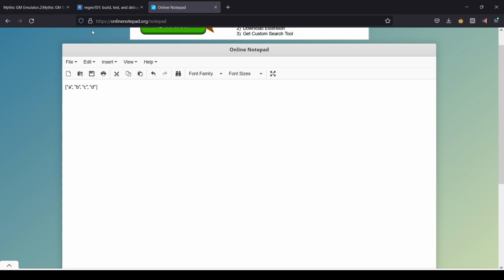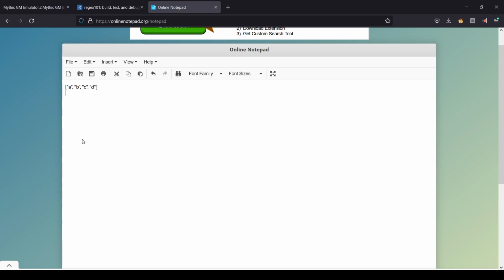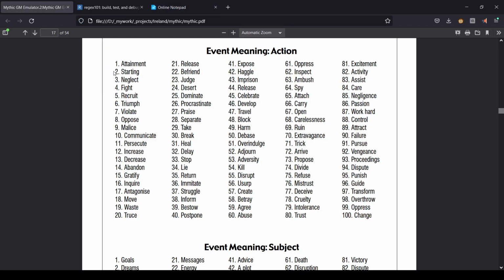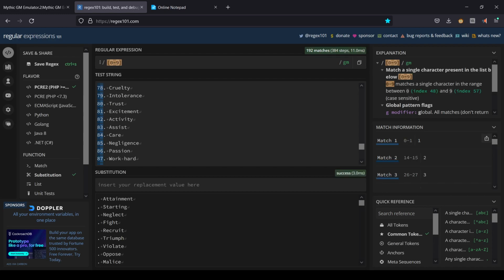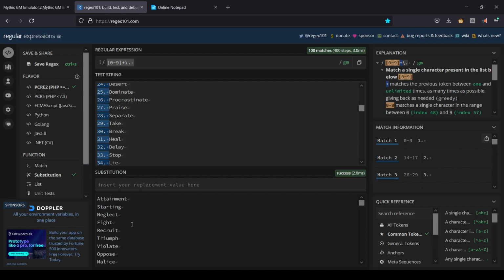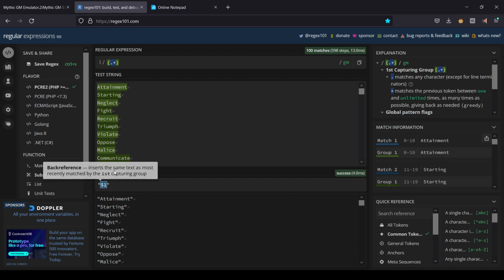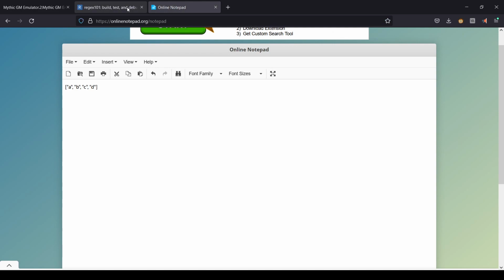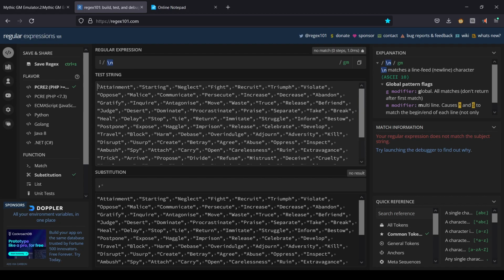Quickly convert large text data from one format to another (redux)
If you have textual data in one format, such as a table in a pdf, and want to convert it to another format, such as a JavaScript array, this technique can help.  It requires some regex skill, so is not for everybody.

This tutorial uses resources from Mythic GME, a popular system for Solo RPGing.  It was written by Tana Pigeon and published by Wordmill Games.